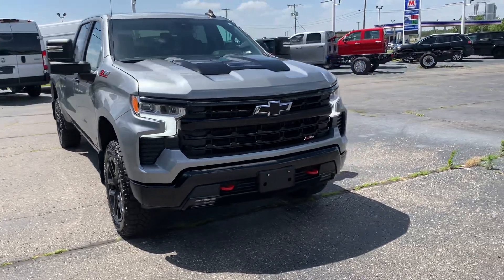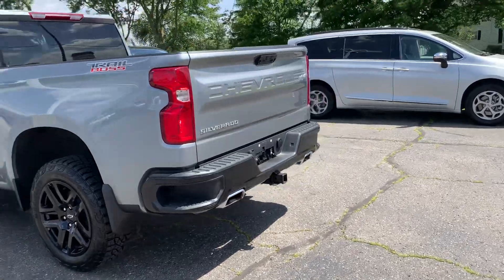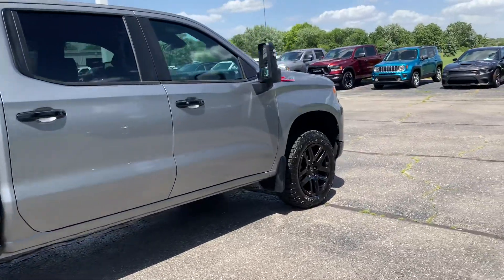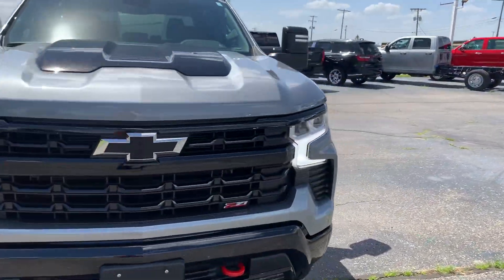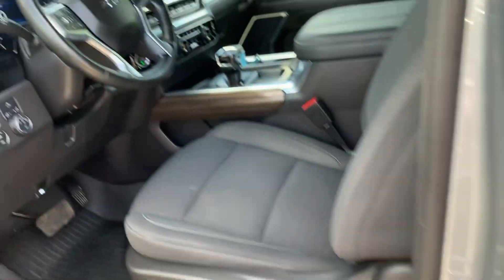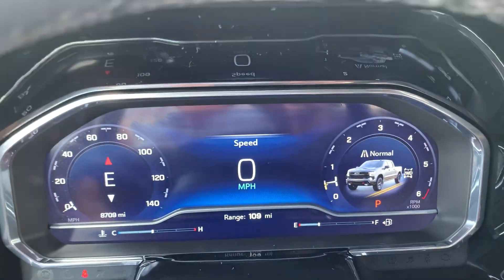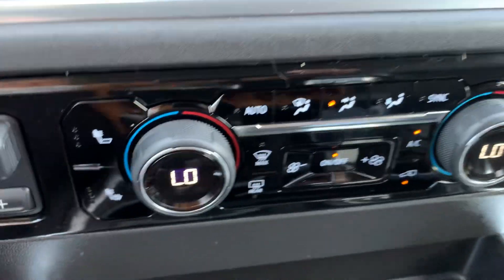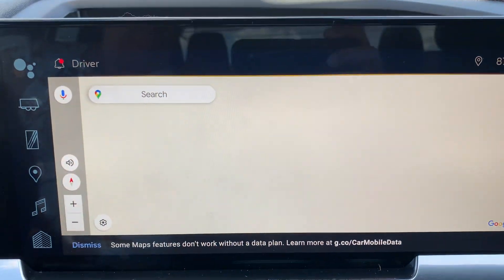Used 2023 Chevrolet Silverado 1500 LT Trail Boss Walk Around (PF09634)